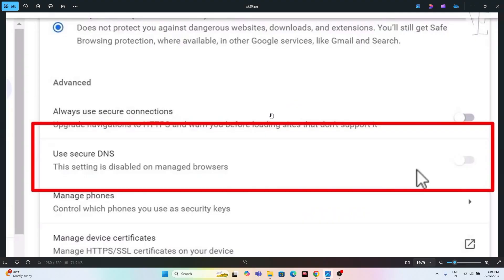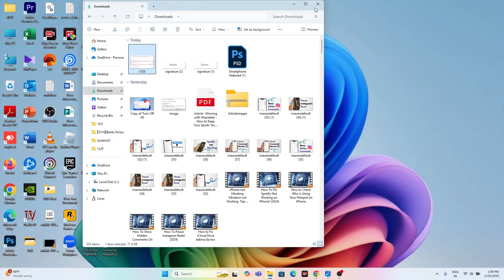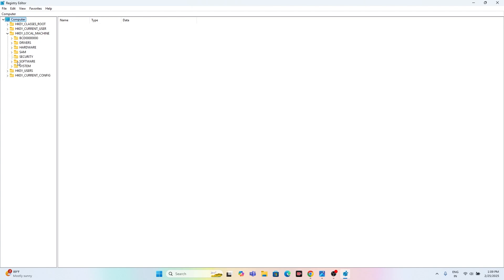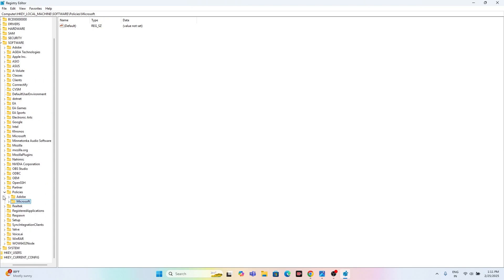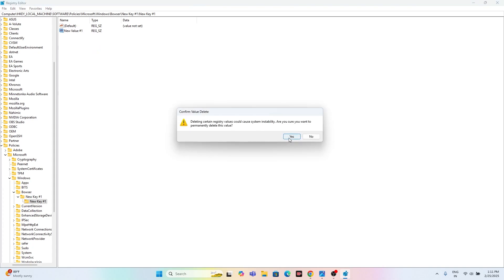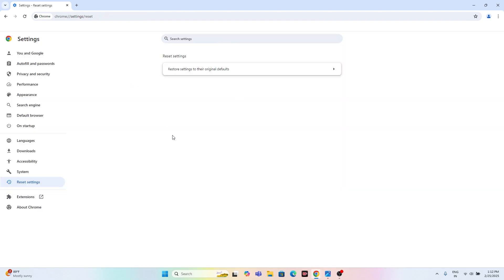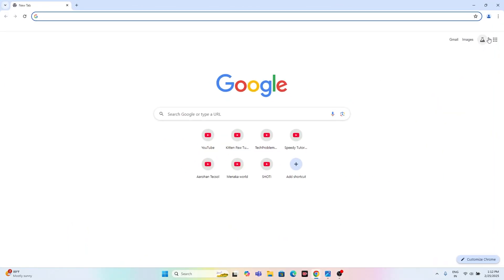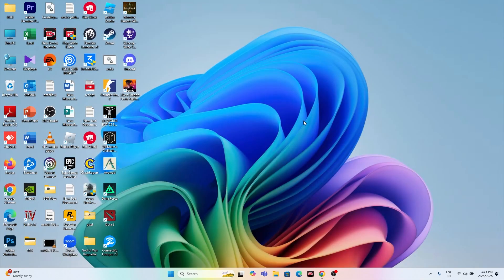Fix This setting is disabled on managed browser chrome Enable Use secure DNS in Google Chrome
Are you unable to enable "Use secure DNS" in Google Chrome due to the error "This setting is disabled on managed browser"? In this tutorial, I’ll show you how to Fix This setting is disabled on managed browser chrome  Enable Use secure DNS in Google Chrome.

fix this setting is disabled on managed browsers chrome
fix this setting is disabled on managed browsers chrome and enable use secure dns in google chrome
this setting is disabled on managed browser data
this setting is disabled on managed browsers windows 11
secure dns this setting is disabled on managed browser
how to fix This setting is disabled on managed browser